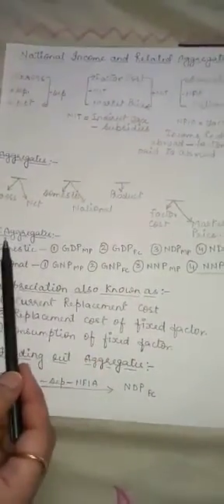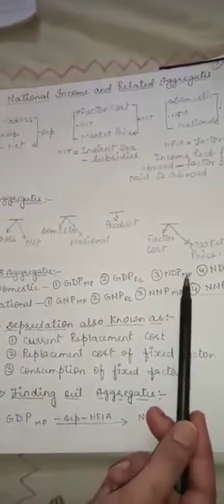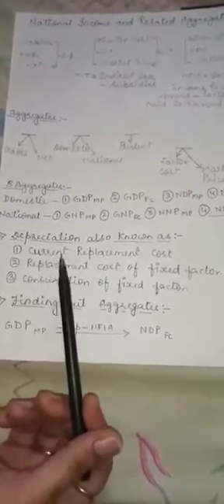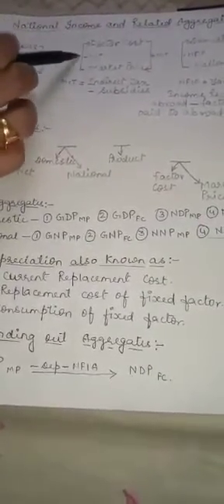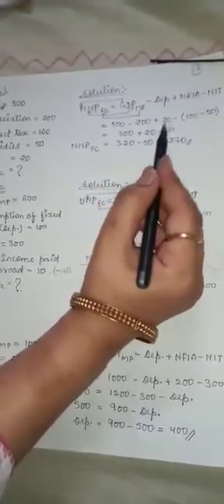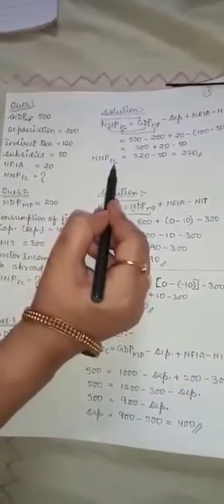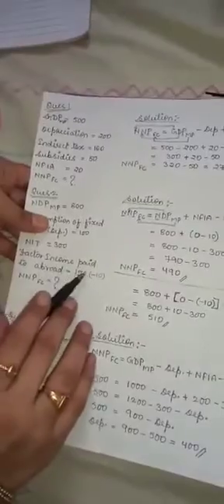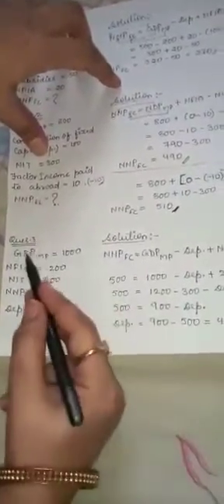XII: Economics: National Income accounting 13